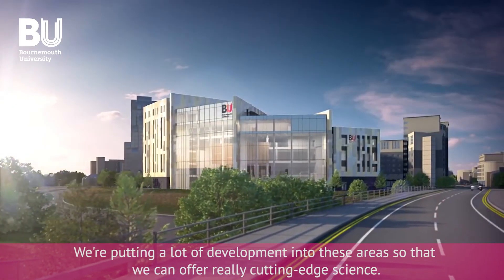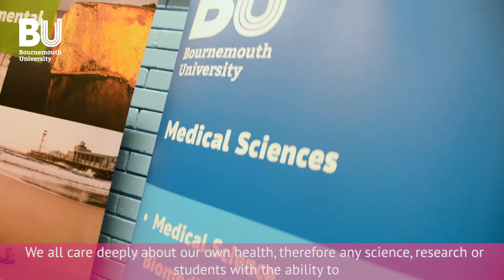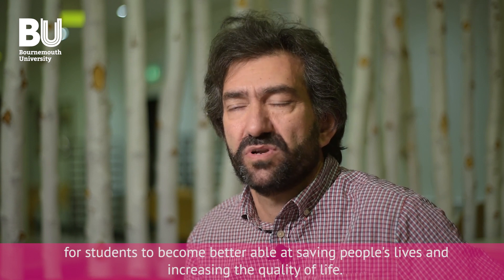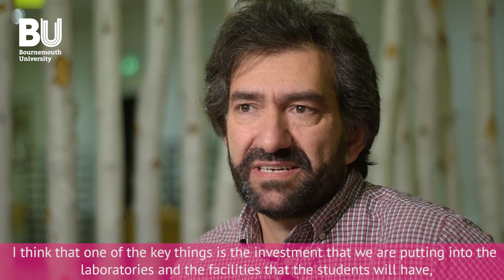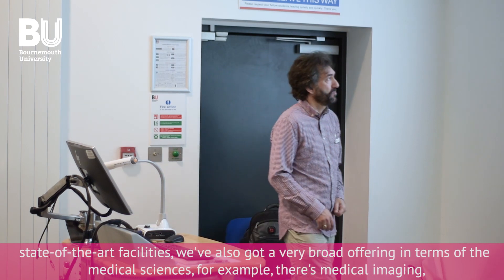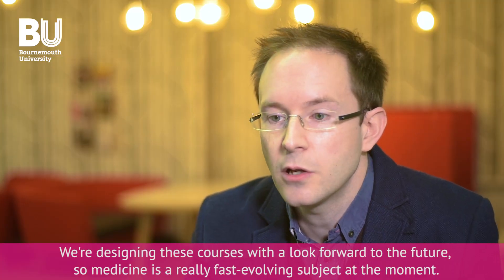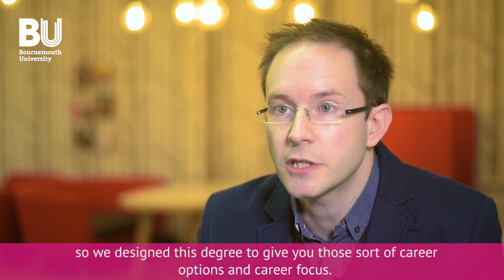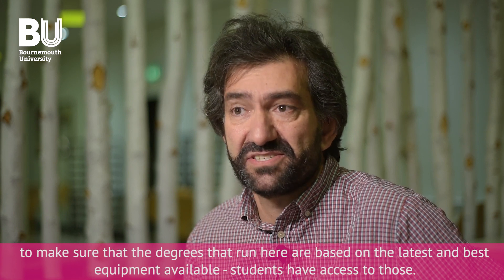Studying Medical Science at BU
We're pleased to launch our new programmes that will provide you with a solid underpinning in subjects such as anatomy & physiology, genetics, biochemistry and cell biology.